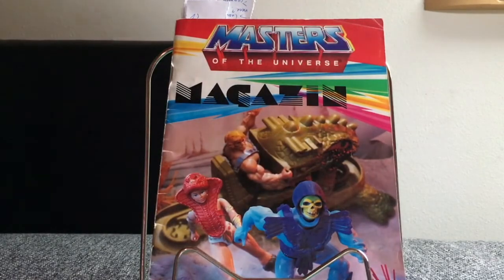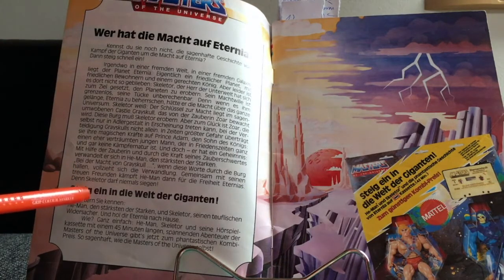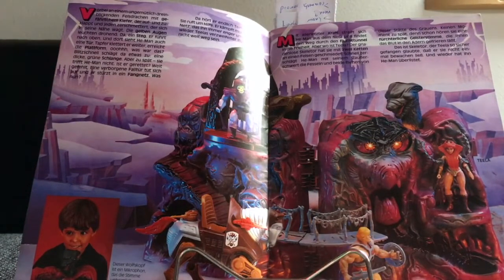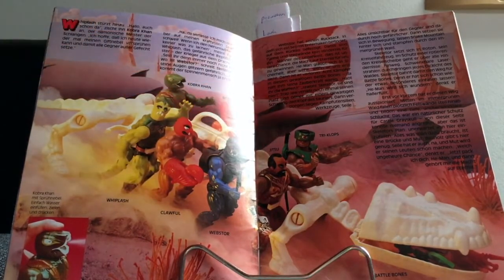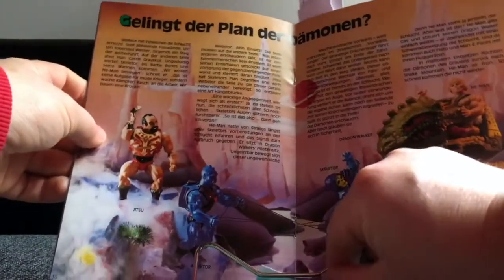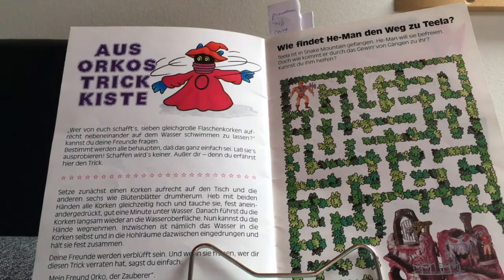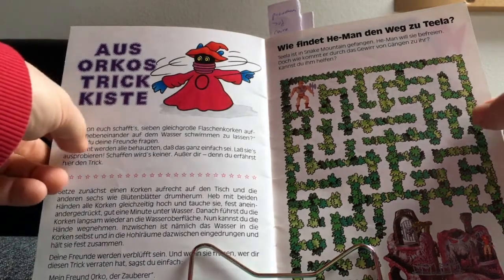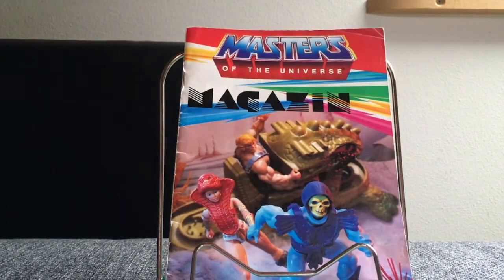Masters of the Universe TOY ADVERTISING MAGAZINE from Germany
Join me on my Masters of the Universe memorabilia tour exploring this very first issue of Mattel Germany's first Masters of the Universe promotional magazine issue in 1985. It features...

0:00 INTRO
0:56 Photo of early prototype MODULOK (?) featuring pink (!) limbs
2:20 Double Pack promotional He-MAN and SKELETOR incl. German EUROPA Audio Tape "Sternenstaub" (Stardust)
4:10 Insights on storytelling approach in this magazine. Each magazine would not only feature pictures of the figures to promote sales, but would also tell a connecting story throughout the book
6:54 featuring a CLAWFUL who forgot to bring his harness to battle ;-) and a Tri-Klops figure version with a black sword handle (haven't come across this in any of the Tri-Klops figures I have in my collection)
12:06 Fan stuff for magazine readers: a maze quiz and Orko teaches some tricks
13:28 Other MotU related promotional stuff (VHS tapes, books, audio tapes)
15:20 Comic short story
16:34 Prize contest/Sweepstakes (Pinball machine)
17:58 Outro